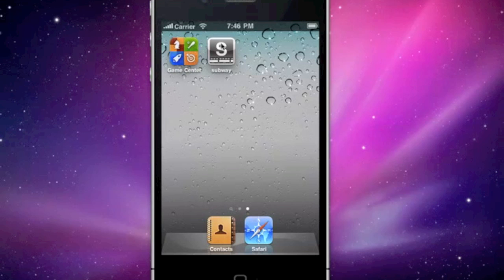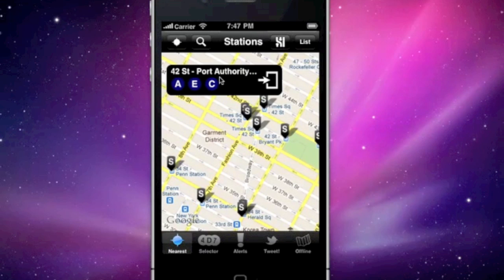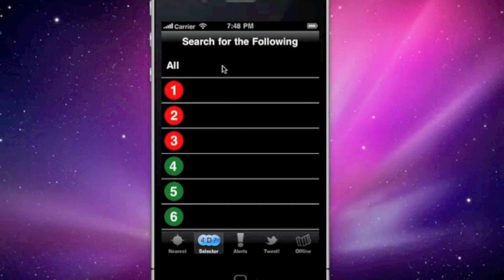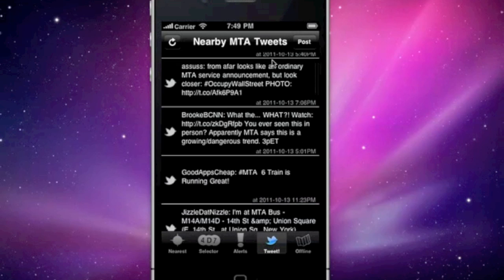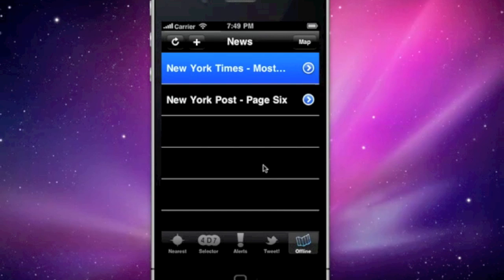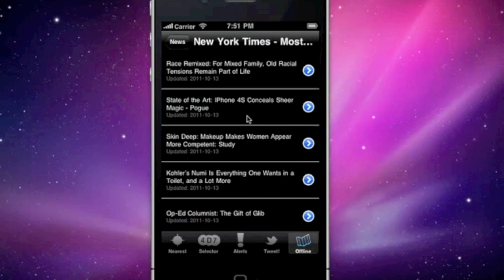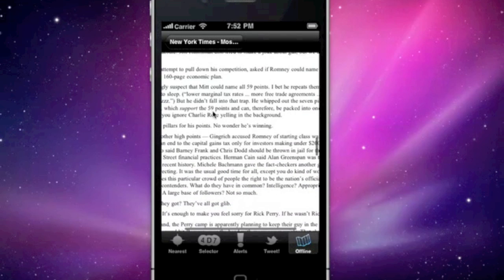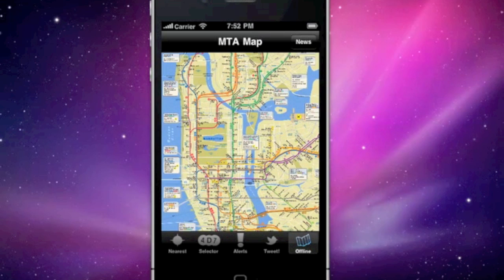Free New York City (NYC) Subway Locator iPhone App